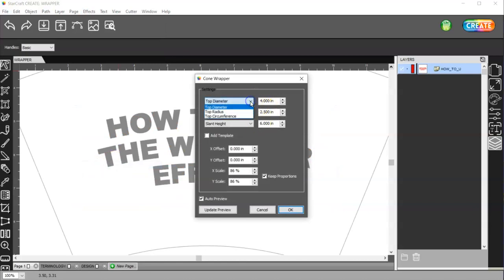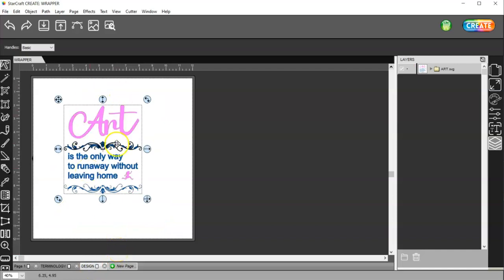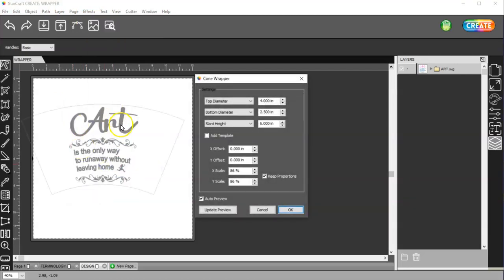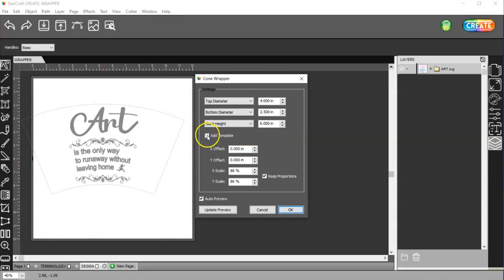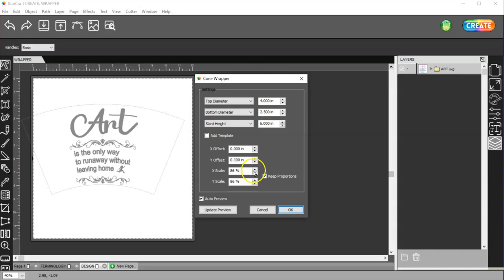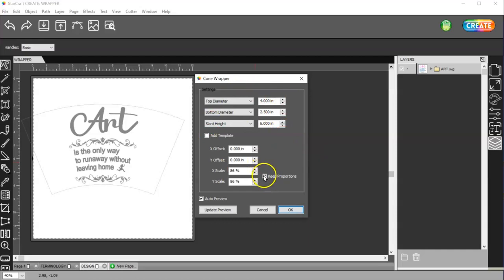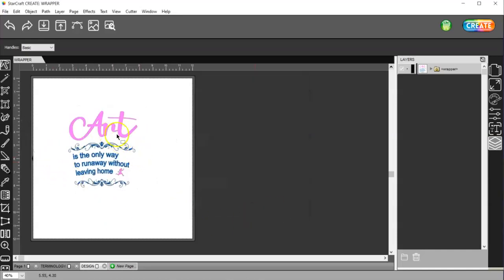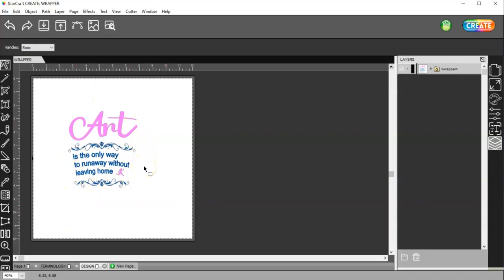WRAPPER EFFECT IN STARCRAFT CREATE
HERE I SHOW HOW TO USE THE WRAPPER EFFECT IN STARCRAFT CREATE